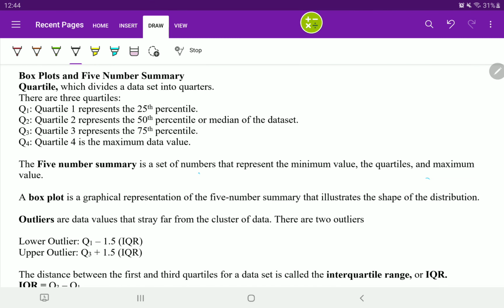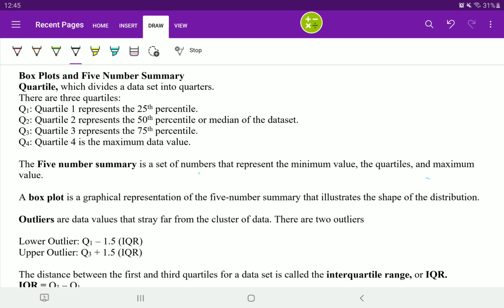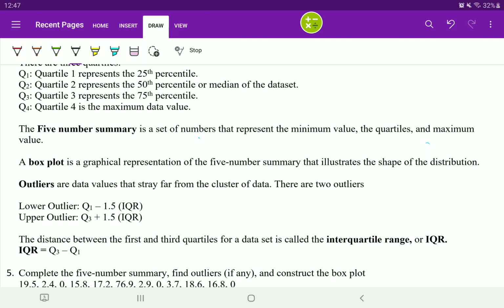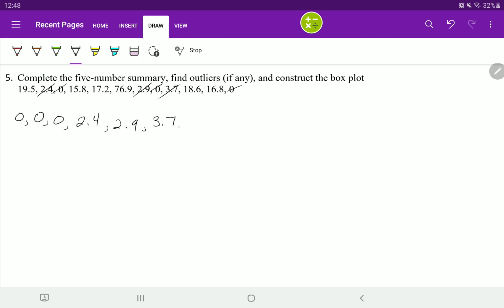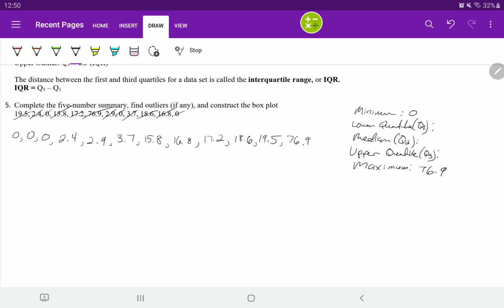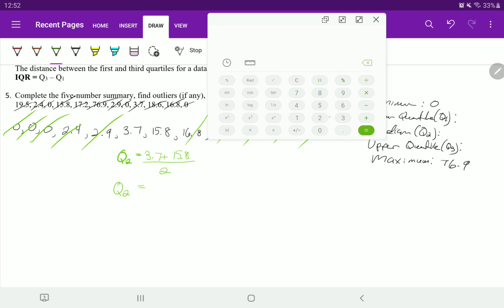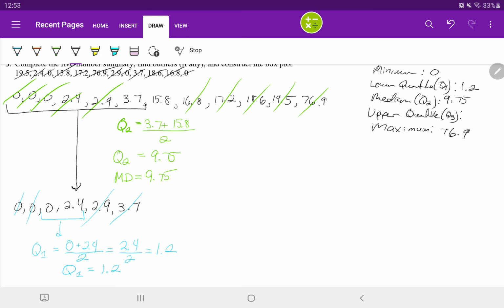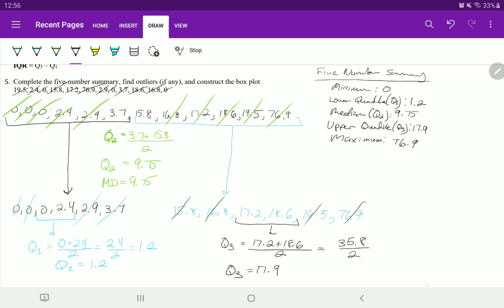Introduction to Five Number Summary (Section 11-5)